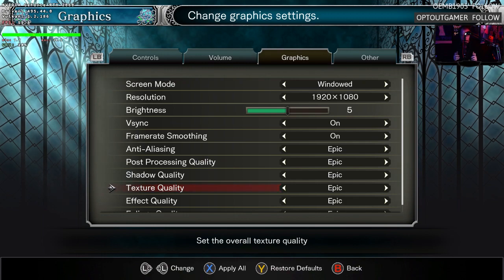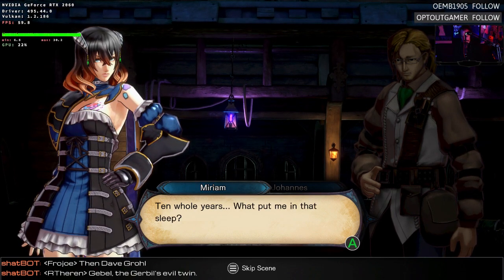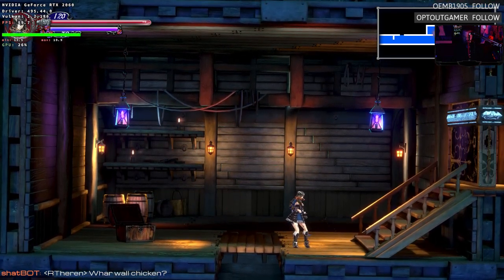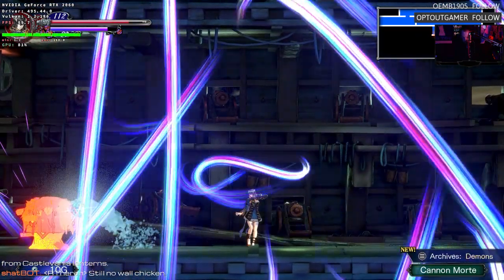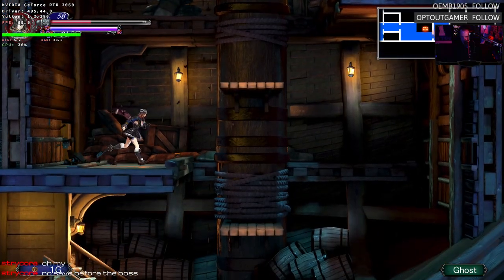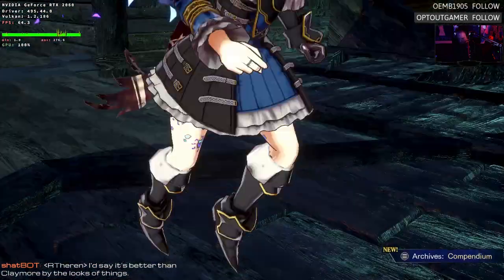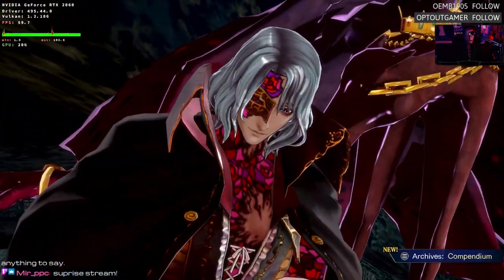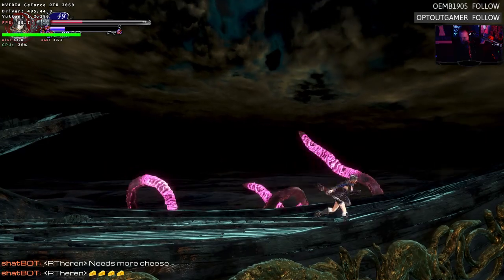Learning about Bloodstained Penguins